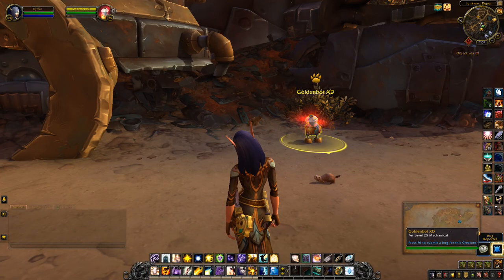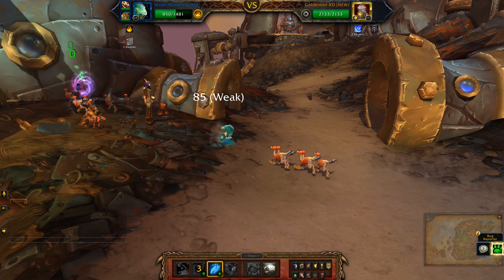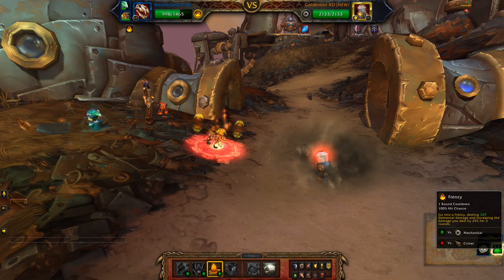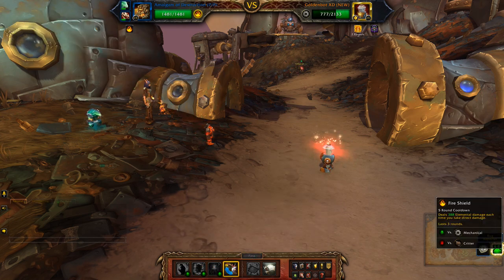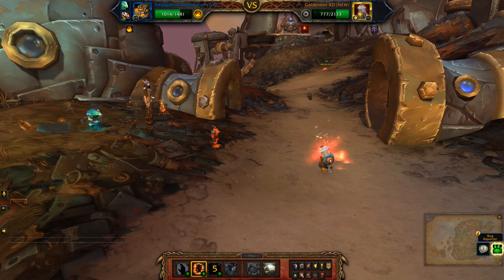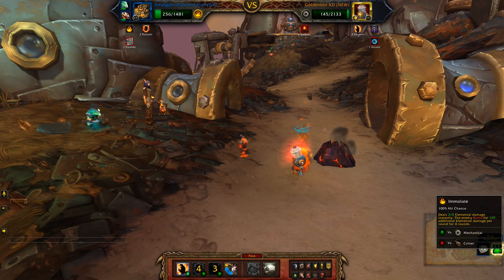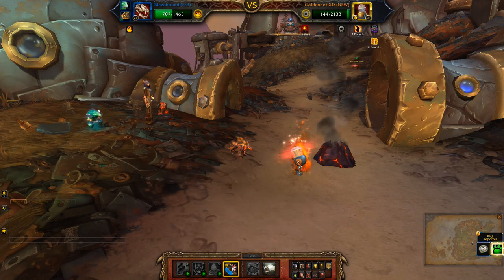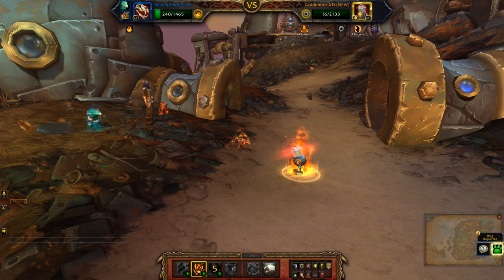Goldenbot XD - Mighty Minions of Mechagon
How to beat Goldenbot XD in Mechagon. Needed for the Mighty Minions of Mechagon achievement. The most important thing to remember is to switch your pet as soon as you get the debuff (unless he's stunned and you get a free hit). On live, I received the debuff one turn early so keep that in mind when you follow along with the video.

Team: Water Waveling, Blazehound, Amalgam of Destruction